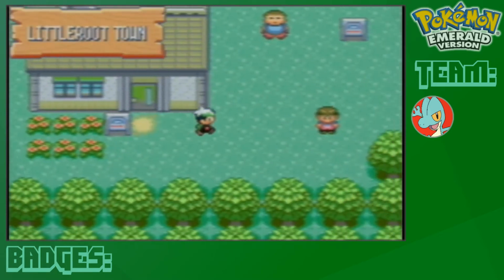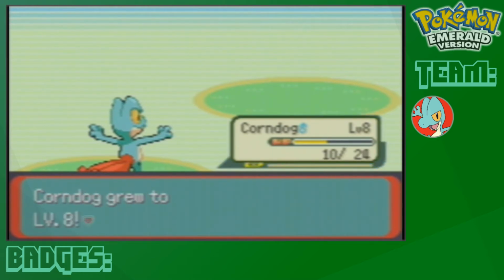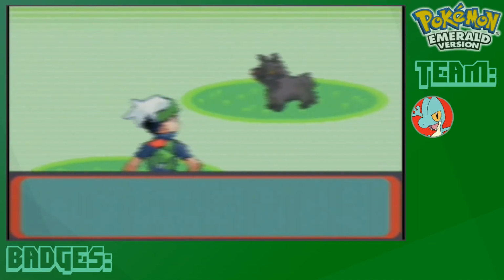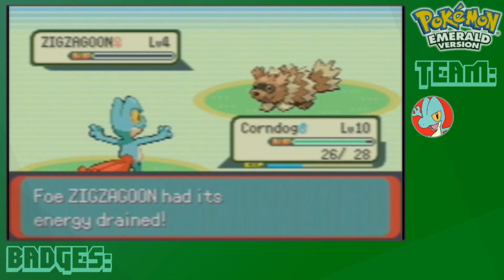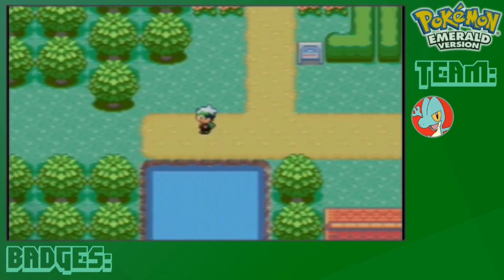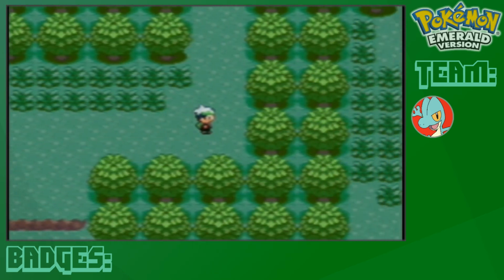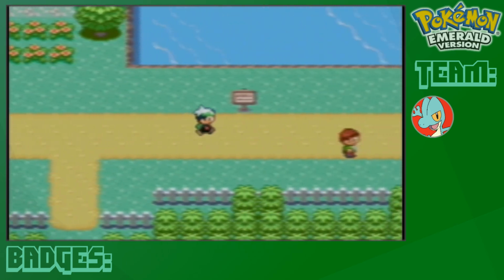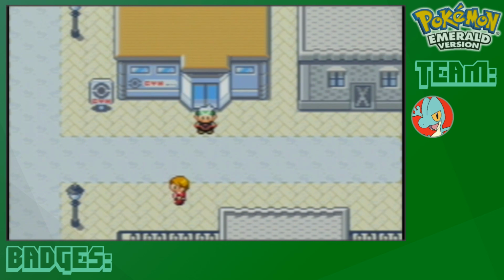Time To Leave Littleroot | Pokemon Emerald Shiny Badge Quest Ep. 1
After months of hunting for a shiny Treecko, we can finally begin our journey through the Hoenn region! Today we make our way from the town of Littleroot to the entrance of Roxanne's gym in Rustboro City.

The next leg of our journey will be to find our second shiny Pokemon. Hopefully this hunt takes a little less time!